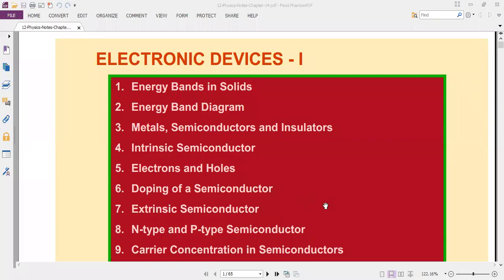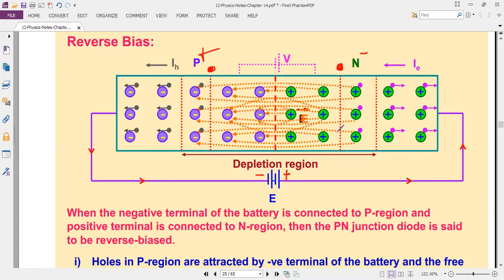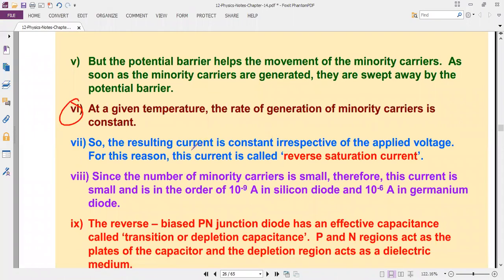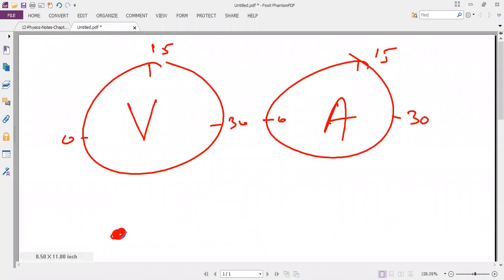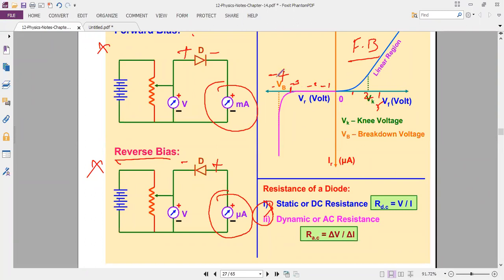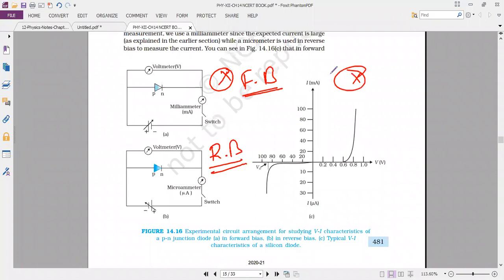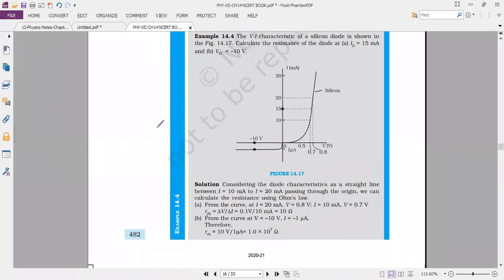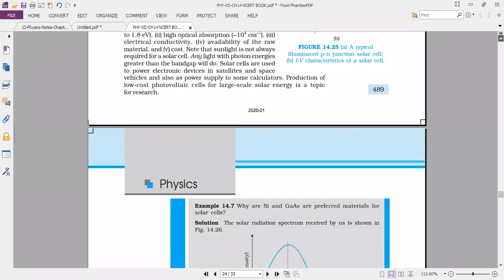GR XII CH14 SEMI CONDUCTOR